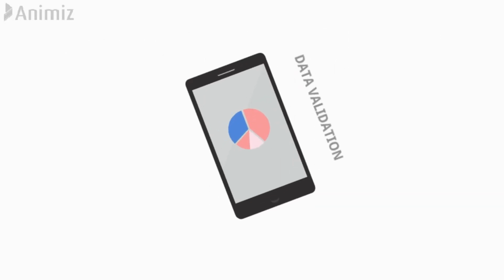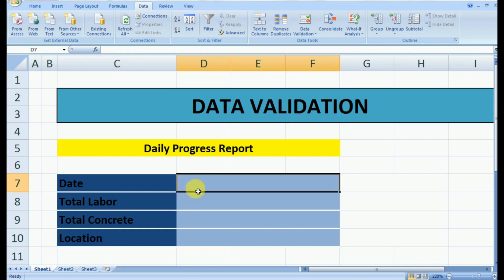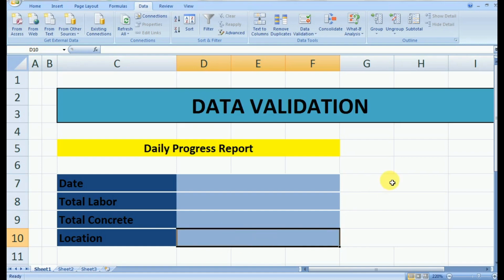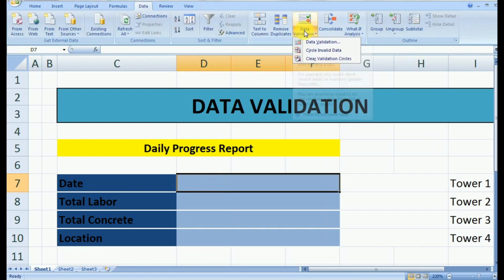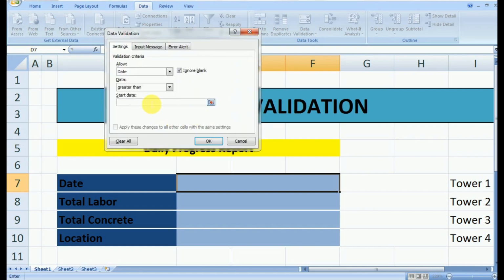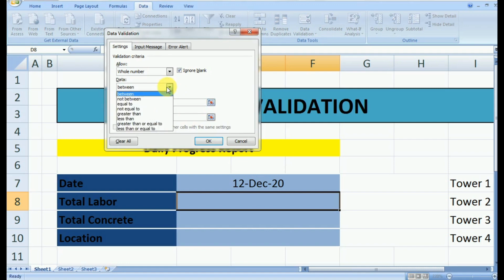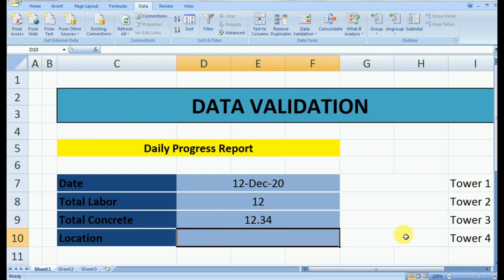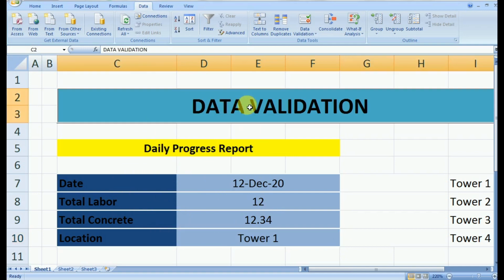Excel Tip & Trick - Data Validation